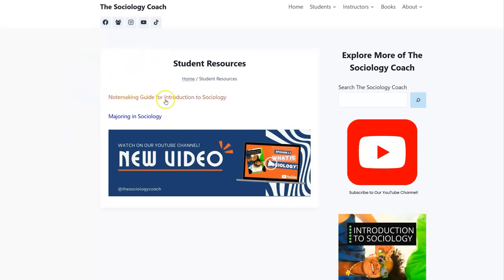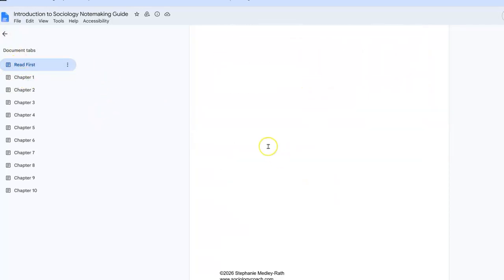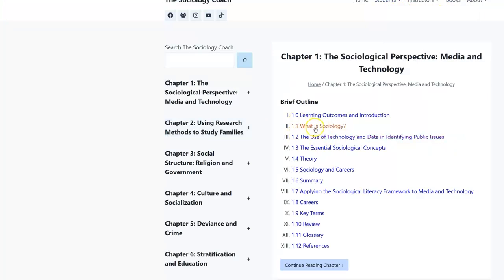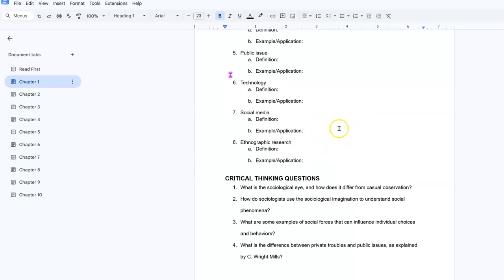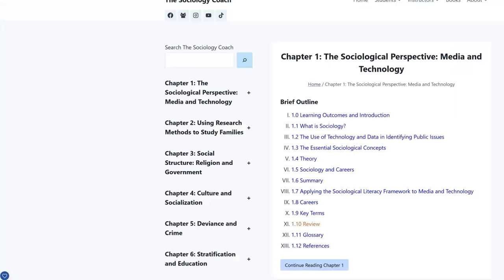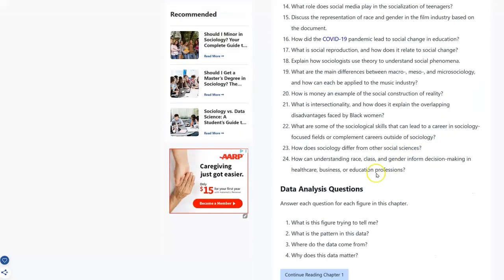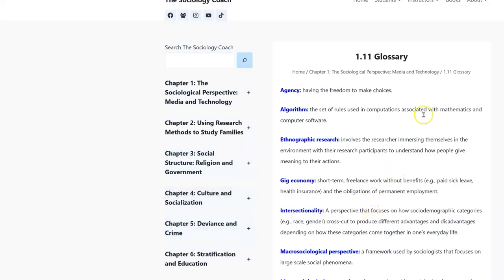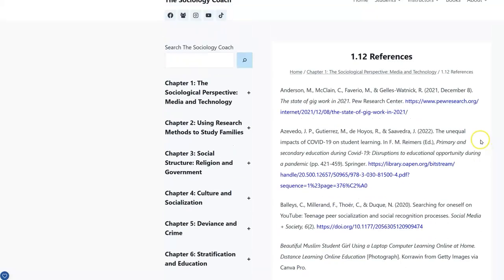Study Resources for Introduction to Sociology Textbook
Learn about the study resources available to students who are using Introduction to Sociology from The Sociology Coach.

👩‍🏫About: The Sociology Coach was founded by Stephanie Medley-Rath. Stephanie has a PhD in sociology and has taught at the college-level for 20+ years. She is an award-winning instructor and nationally-recognized expert on teaching sociology. She is the author of Introduction to Sociology.